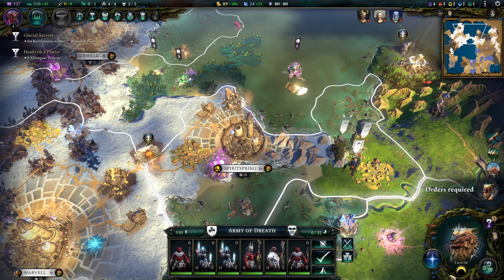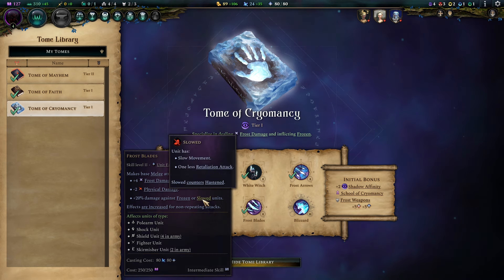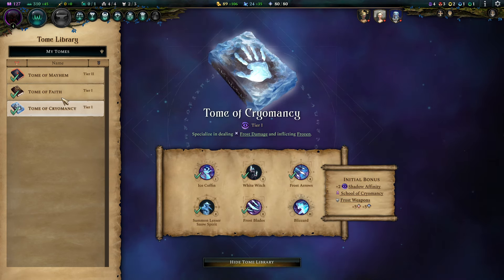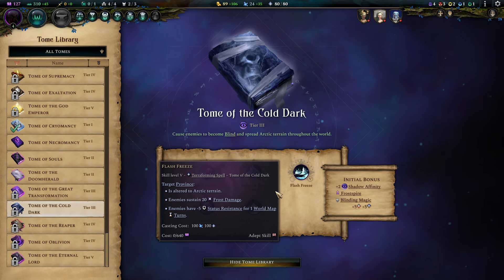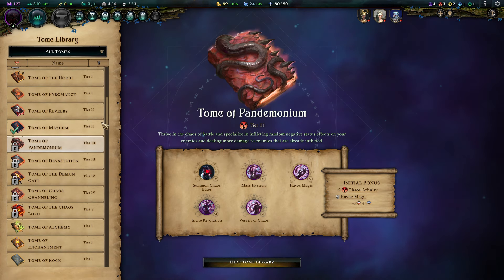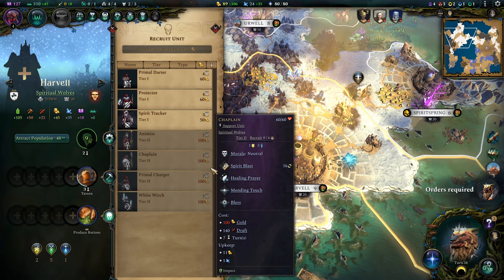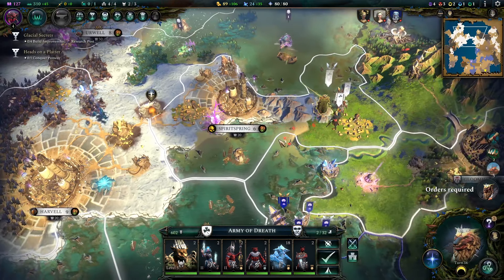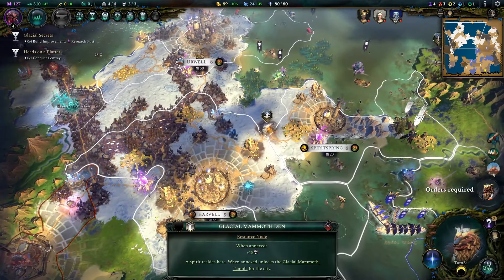OP PRIMAL CRYO MAMMOTH BUILD - Primal Fury AGE OF WONDERS 4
00:00 - Intro
00:45 - Racial and Cultural Traits
02:49- Tomes Used in the Build
14:25 - Strategy Tips

This is a Tips & Tricks Compilation for Age Of Wonders 4 Primal Fury DLC. It features various Gameplay and mechanical advices, helping Beginners and Veterans. This Video Focuses on Advanced Tips & Tricks for Primal Culture